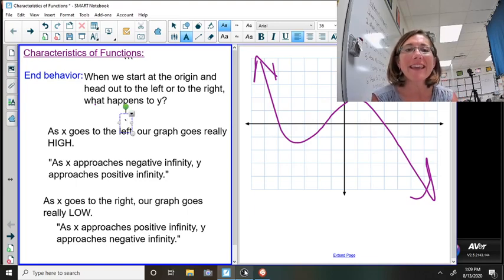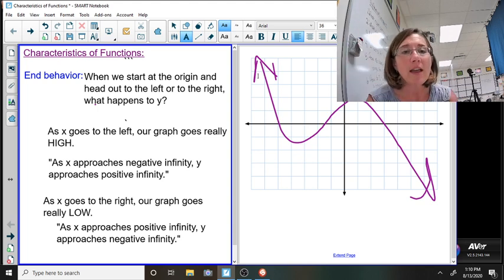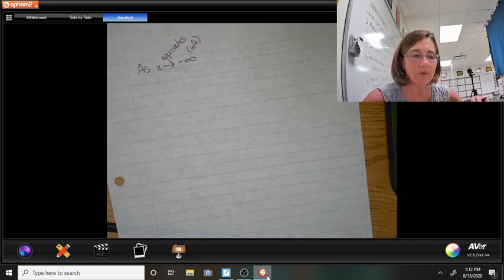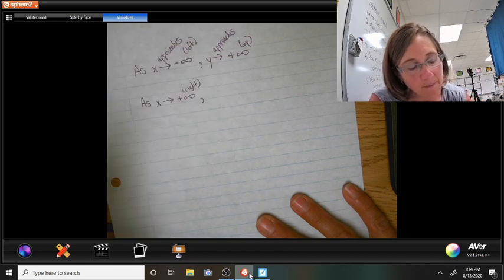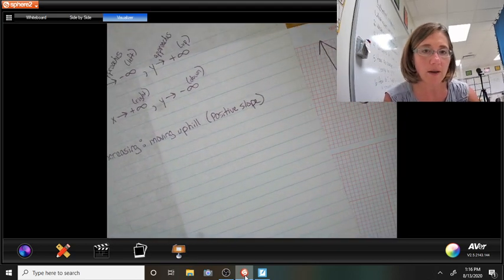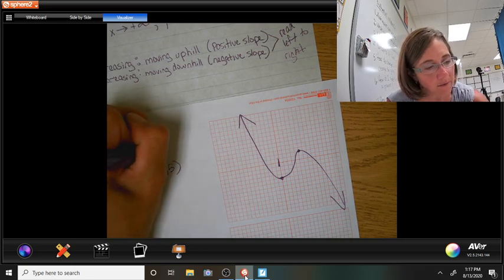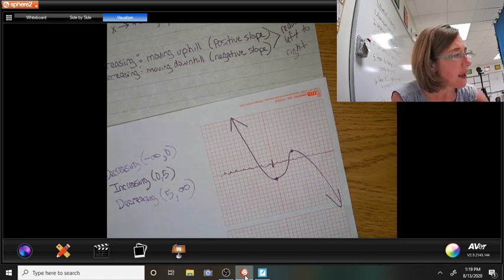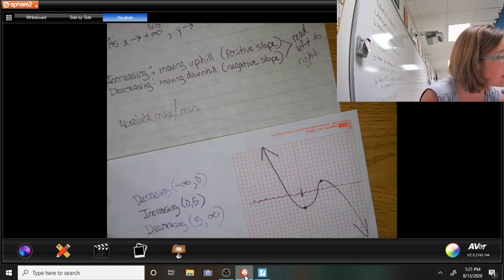Characteristics of Functions